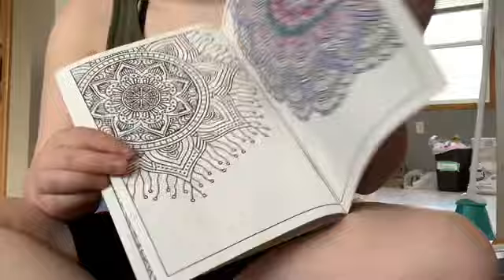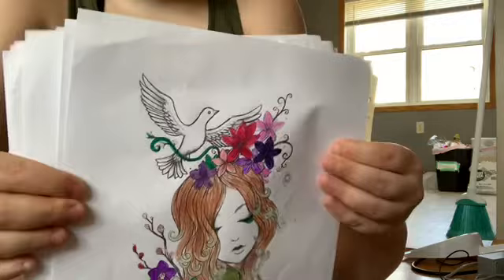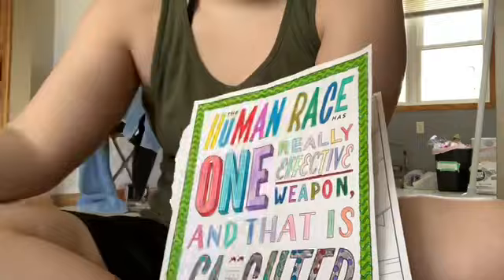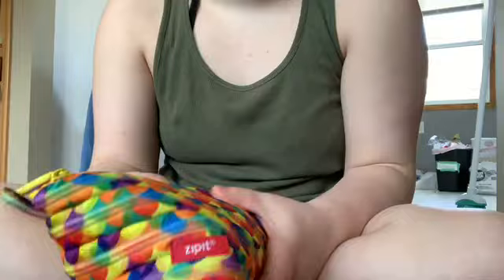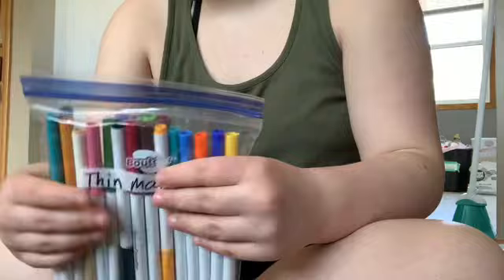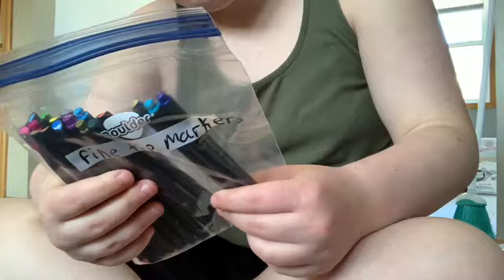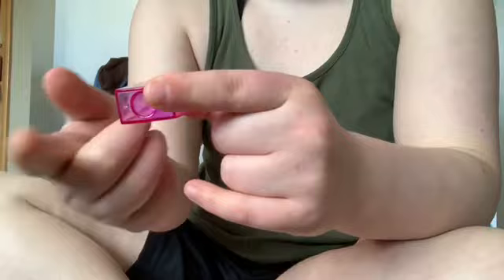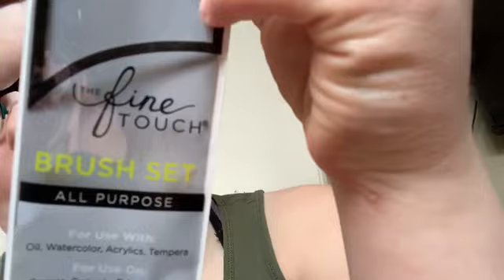Art supplies haul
Sorry for not uploading as much. Work has been keeping me busy. I will try to upload ever couple weeks or sooner if I have time